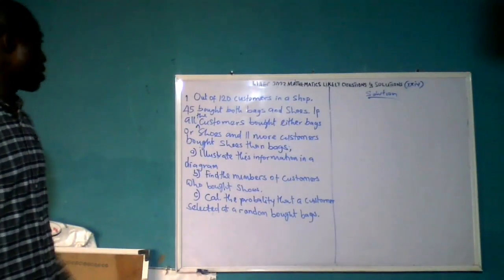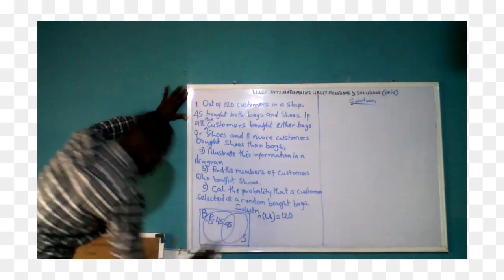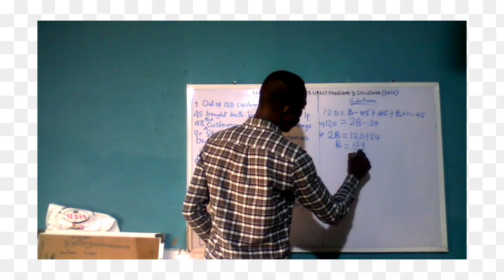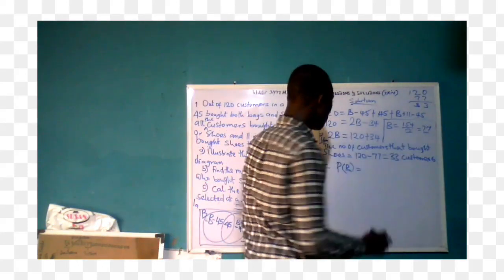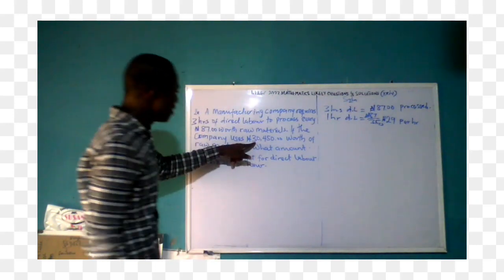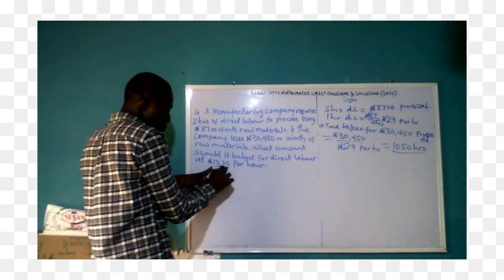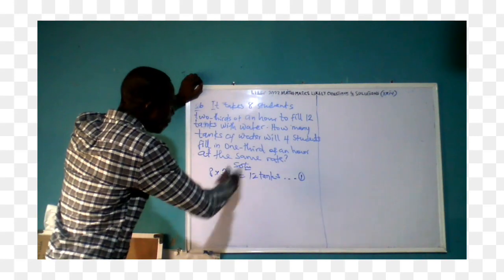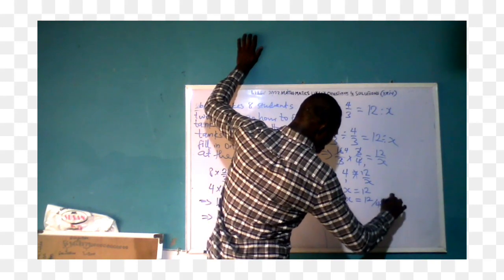WAEC 2023 MATHEMATICS; likely questions and solutions (XXIV)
@crystalclearmaths3366 channel pushes several WAEC prospective questions and solutions out to the public domain to enhance students/ candidates adequate preparation for the upcoming WASSCE.
Since past questions has been discovered to be greatly helpful in making /students candidates to be more conversant with questions that come their way in the examination hall, I employ candidates preparing for their exam to add studying of past questions and their appropriate solutions to their study.
I'm committed to pushing out enormous WAEC likely questions and their appropriate solutions.